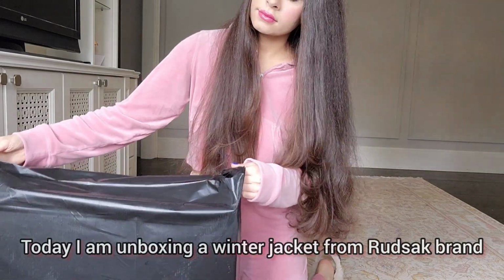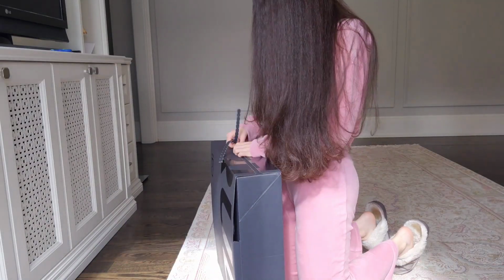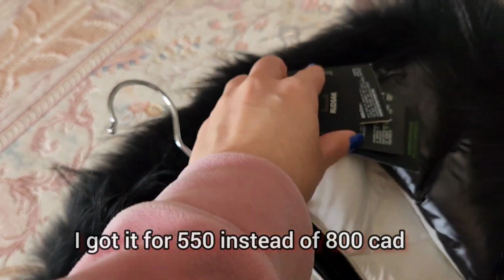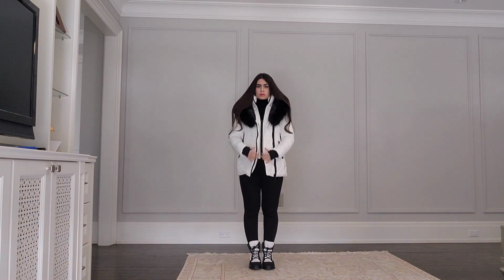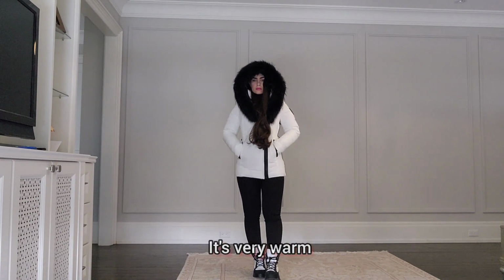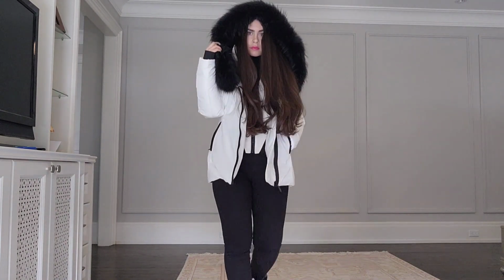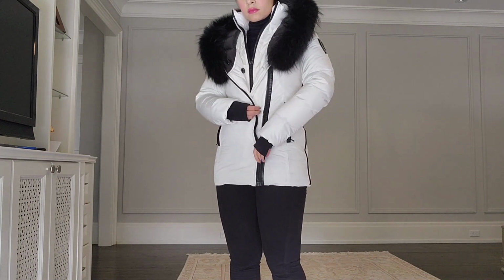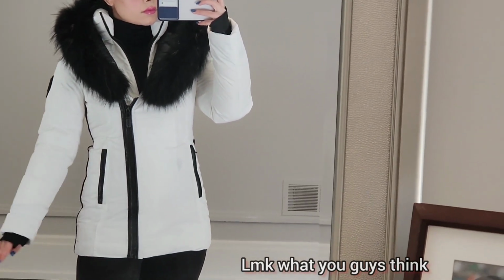❄️Rudsak Mia Jacket Review and Unboxing (Optic White, XS)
Mia women's winter parka in Optic white colour, size xs.

what do you think? keep or return